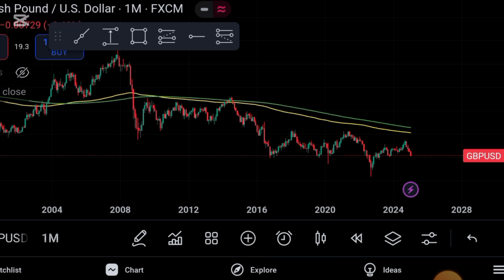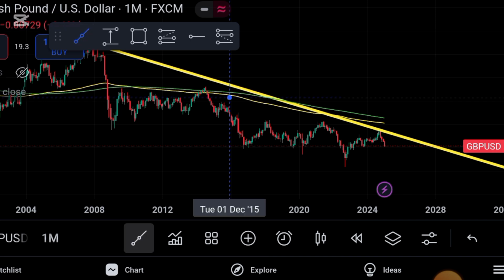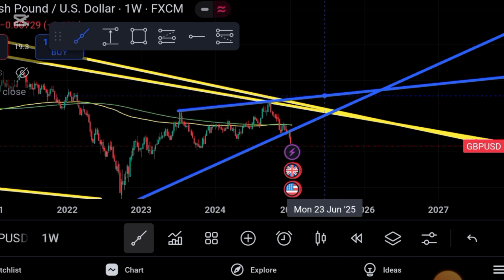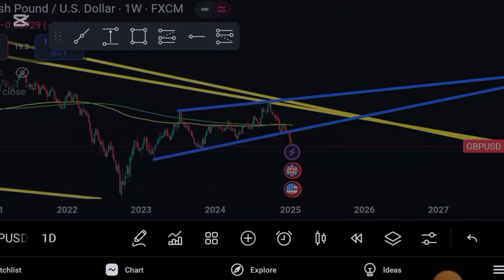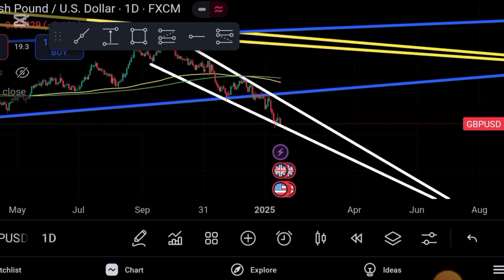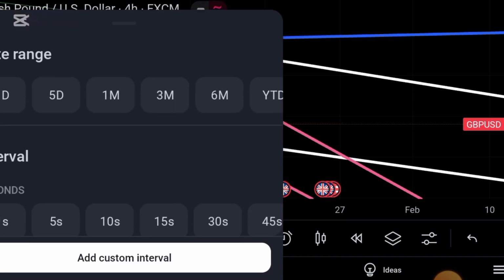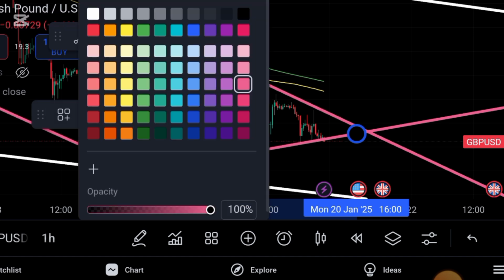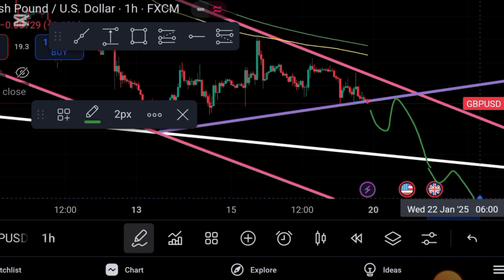GBPUSD WEEKLY ANALYSIS 20-24 JAN 2025 FOREXT TRADING